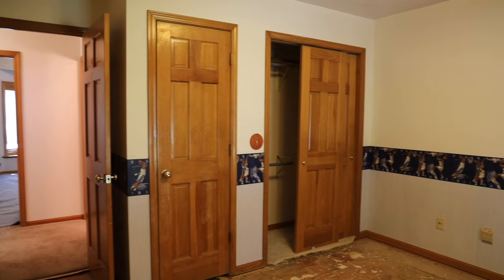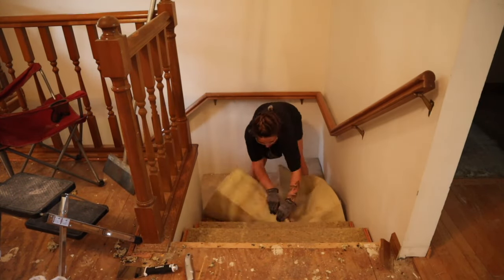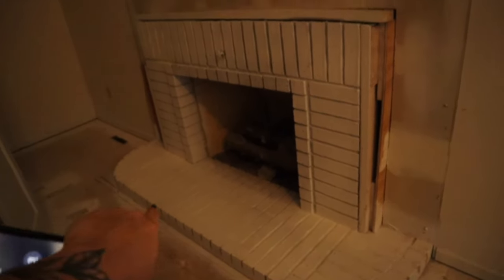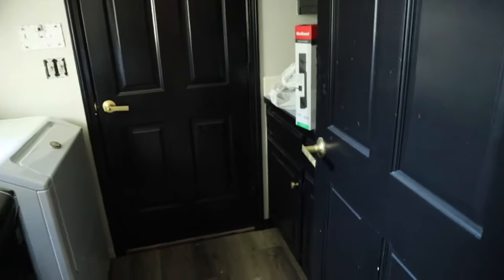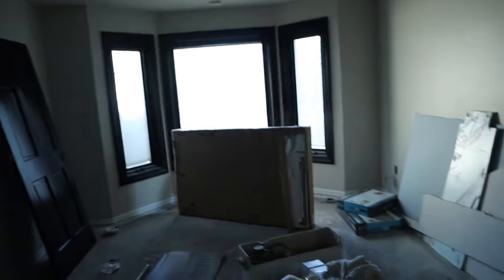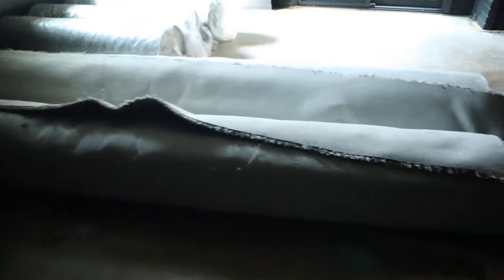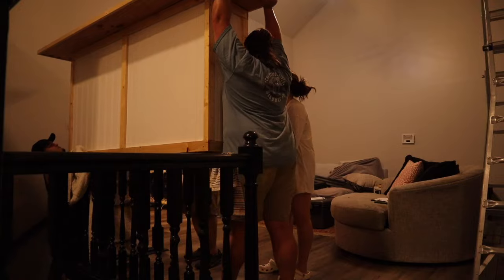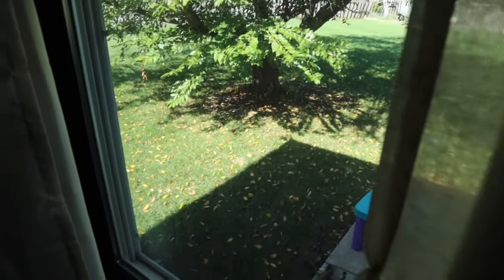We Remodeled our Entire House in 2 Months *full recap video*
Welcome back Sydlings!! Last year my husband and I moved to Missouri and bought our dream house, but it needed some work! We remodeled the entire thing in a matter of about 2 months. It was super exhausting, but overall completely worth it.

FAQ:
when do you post? as often as I can
what camera do you use? canon eos rp & canon m50